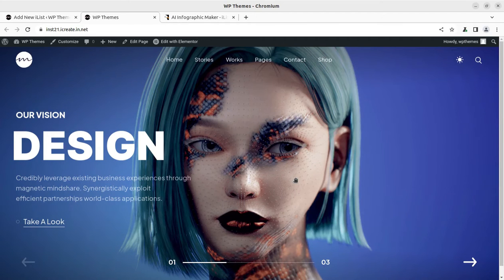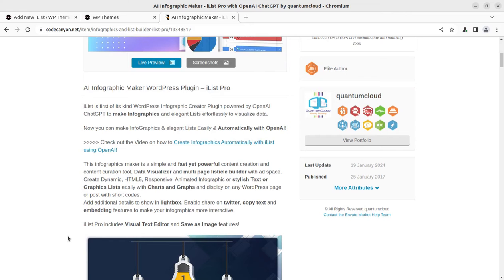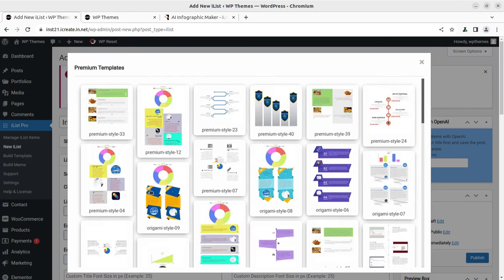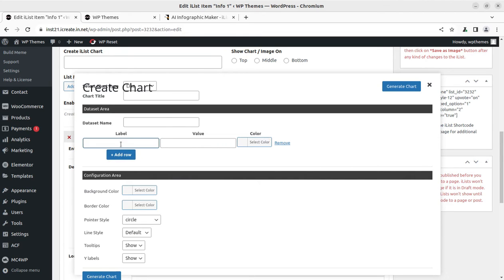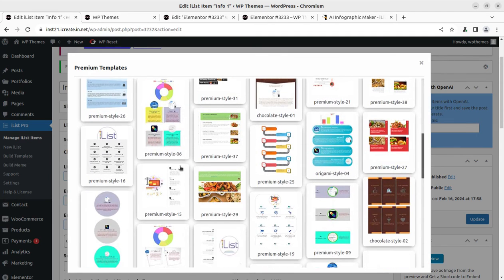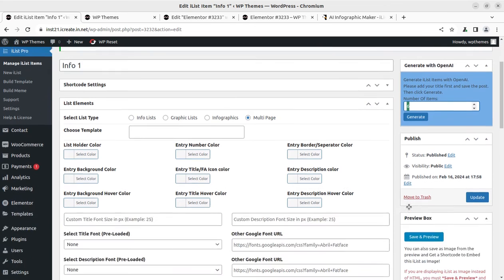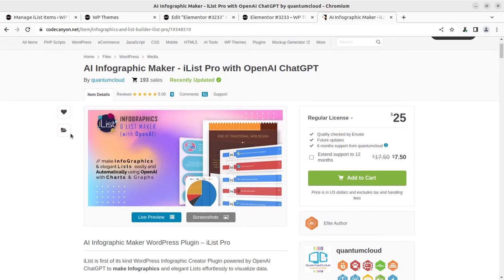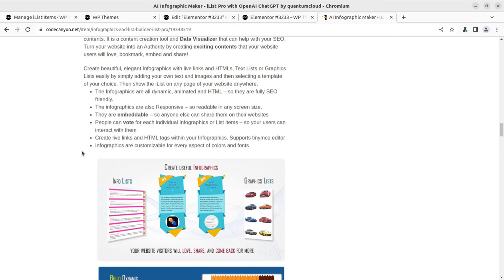How to add Infographic, Interactive List WordPress Website | WordPress Infographics Maker | iList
In the digital age, where attention spans are short, and competition for eyes on screen is fierce, interactive infographics serve as a golden ticket to captivate an audience. The iList Pro AI Infographics Maker WordPress plugin transforms this challenge into an opportunity by allowing users to create engaging, responsive, and animated infographics and listicles with ease. Let's dive into how you can leverage this tool on your WordPress website.
Installing iList Pro AI
Your journey begins in the WordPress Dashboard. Navigate to 'Plugins', search for 'iList Pro', and upon finding it, click ‘Install Now’ and activate it post-installation. The ease with which iList Pro integrates into WordPress sets the stage for a seamless content creation experience.
Crafting Your First Infographic
With iList Pro, you're not starting from scratch. After launching the plugin, you're greeted with a plethora of templates. Pick one that resonates with your brand and message, and begin the creative process. The intuitive interface invites you to add text, incorporate media, and customize the design without needing a degree in graphic design.
Interactive Elements
Where iList Pro truly shines is its interactive features. Enhance user engagement by configuring lightbox details that offer additional information upon interaction. Social sharing options encourage your audience to spread the word, while the copy text feature and embedding options extend the reach of your content beyond the confines of your site.
Embedding Your Creation
Once your infographic meets your satisfaction, iList Pro generates a shortcode. This shortcode is your key to embedding your infographic into any page or post within your WordPress site. Simply paste it into the WordPress editor; like magic, your interactive piece is part of your content.
Preview, Adjust, and Publish
Before going live, preview your work. If something doesn't sit right, iList Pro is ready for your tweaks. Adjust, save, and once it's perfect, update your page or post to share your infographic with the world.
iList Pro AI's Standout Features
To encapsulate, here's what makes iList Pro AI an invaluable asset for any WordPress site looking to enhance its content:
Template Selection: A variety of templates to jumpstart your design process.
Content Customization: Easy-to-use options for adding and editing text, images, and charts.
Design Flexibility: Customizable fonts, colors, and layouts to fit your branding.

Animation Options: Dynamic animations to bring life to your infographics.

Lightbox Functionality: Additional details on demand for deeper user engagement.

Social Sharing Integration: Seamless sharing capabilities to amplify your reach.

Copy and Embed Features: Let users copy text and embed your infographics on their own platforms.

Responsive Design: Infographics that look great on any device.
Shortcode Embedding: A simple shortcode system for placing your content anywhere on your site.
iList Pro AI equips you with the tools to create content that not only informs but also interacts with your audience in a way that static images and text simply can't match. By following the outlined steps, even those new to WordPress can craft compelling, interactive infographics that are sure to keep users engaged and coming back for more.